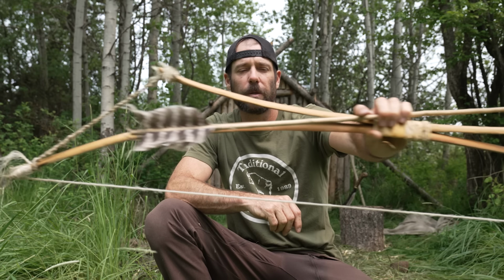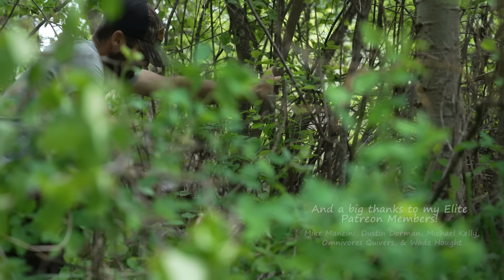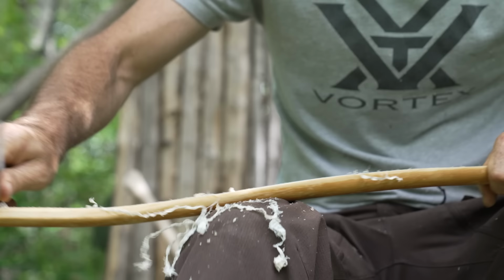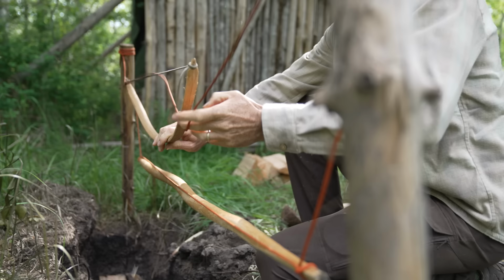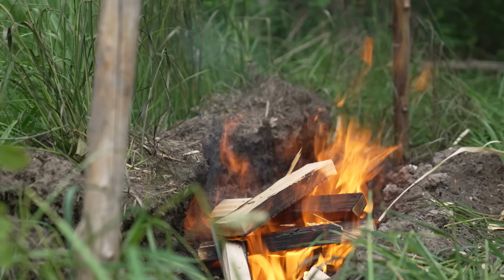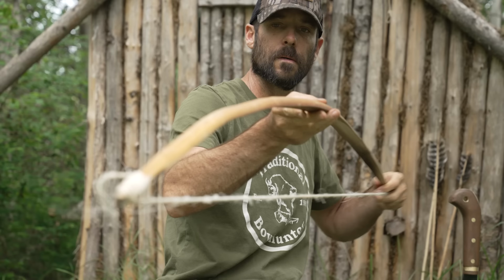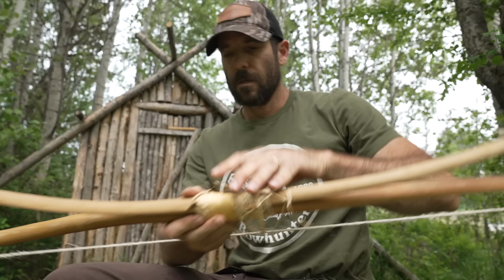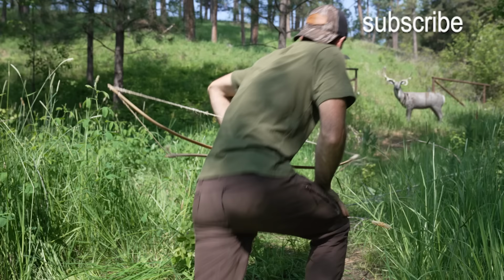Is this the BEST Survival Bow? - Penobscot Primitive Bow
One of the things I love about primitive bows and bow building is the seemingly countless variations of this simple and effective primitive weapon. Primitive cultures from all around the world came up with bow and arrow designs to suit the materials and demands of their regions. In areas of the world where "good" bow wood is difficult to find, the Penobscot Bow design allows us to build high performance primitive bows capable of taking big game like deer or elk. The Penobscot design is essentially a variation of the cable backed bow used by several primitive peoples in the far north where high quality selfbow wood is hard to find. In addition, many species of wood can be force dried and fire hardened to yield even better performing archery equipment in a very short time which is exactly what you need for the ideal survival bow. This is also a great advanced survival or bushcraft project! If you're into gaming you may have seen a similar bow in Far Cry Primal, the double bow.